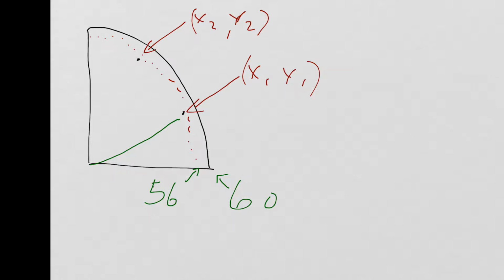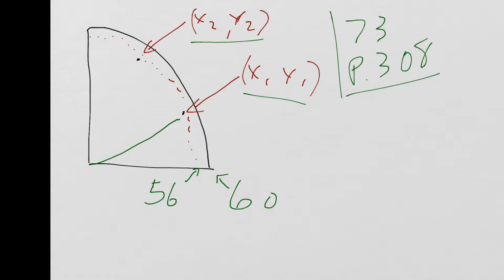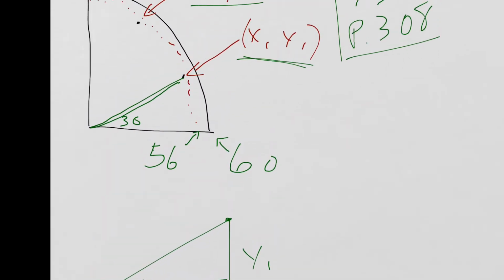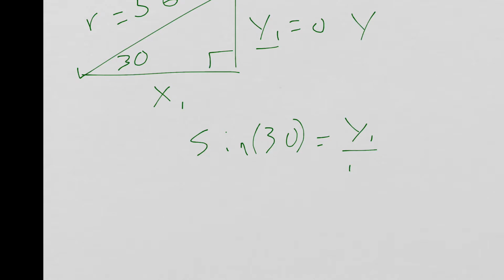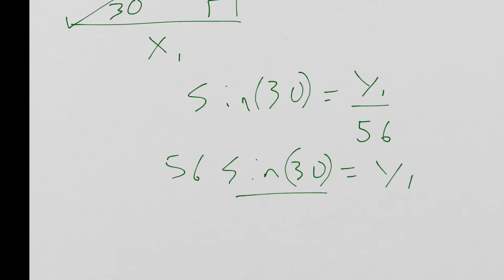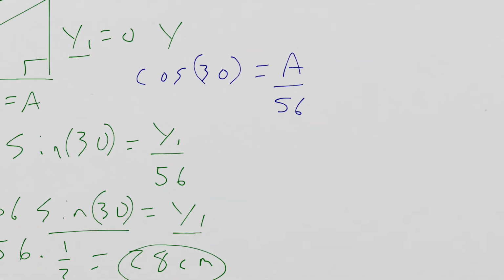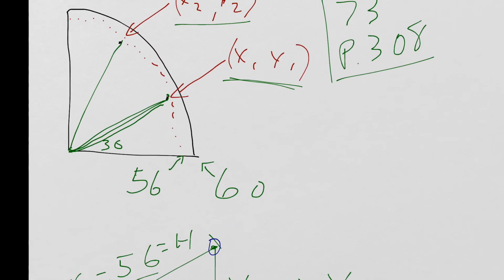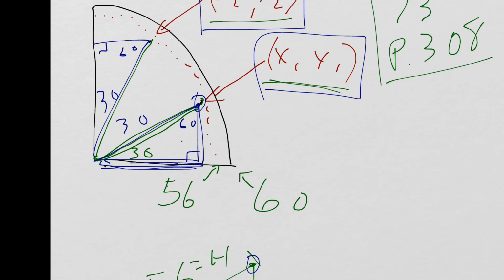#73 p. 308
Larson PreCalculus with Limits